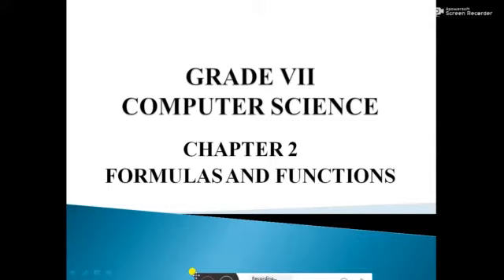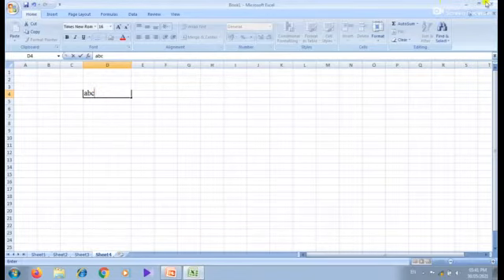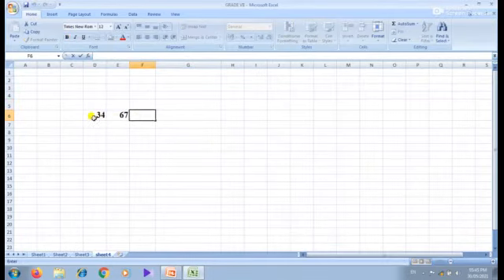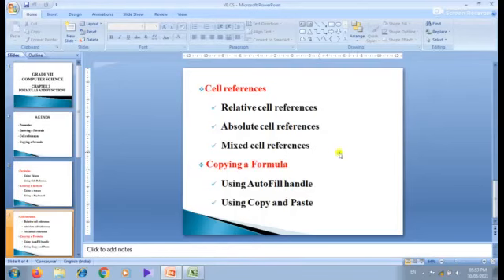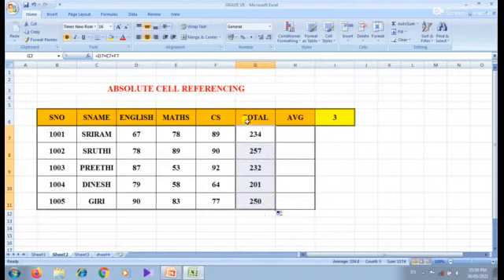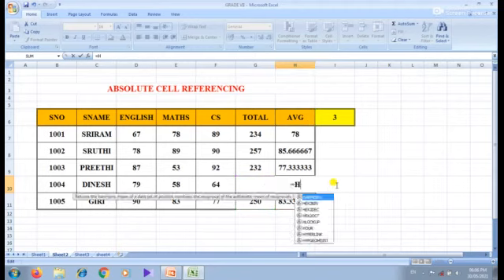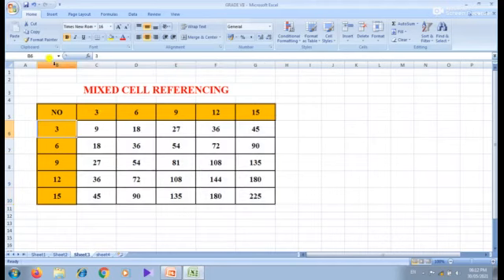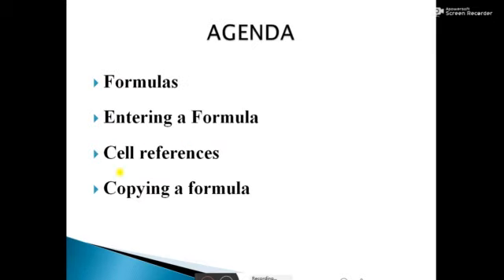GRADE VII - COMPUTER SCIENCE ( VIDEO 4 - CH 2 - FORMULAS & FUNCTIONS - PART I )